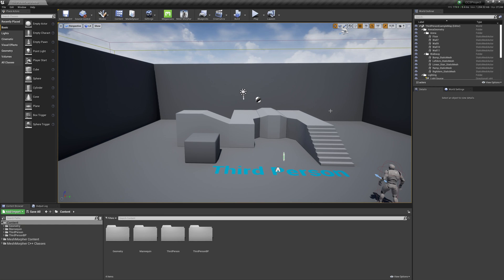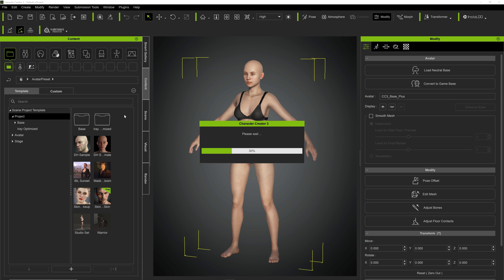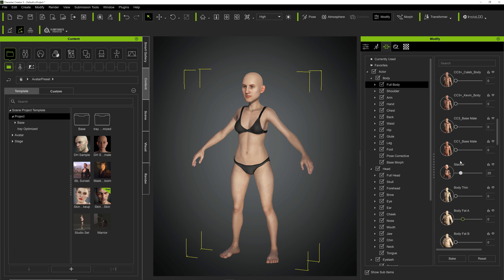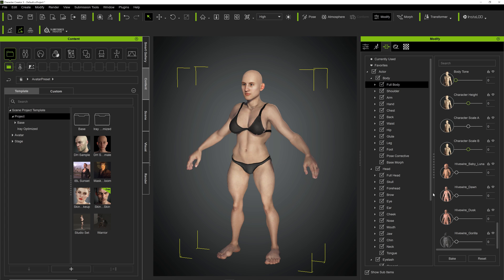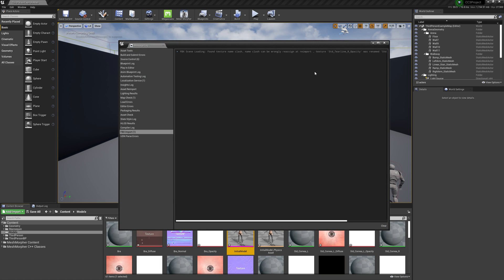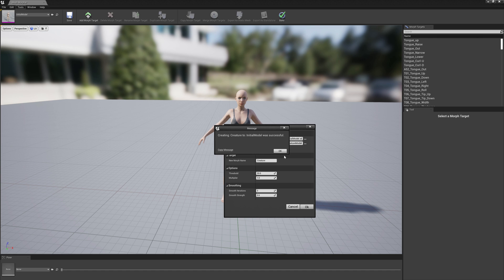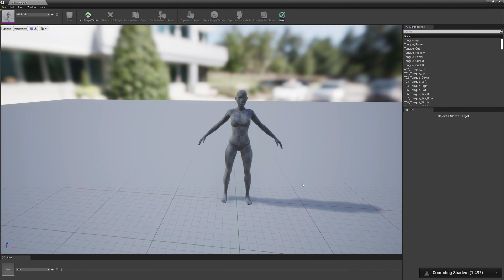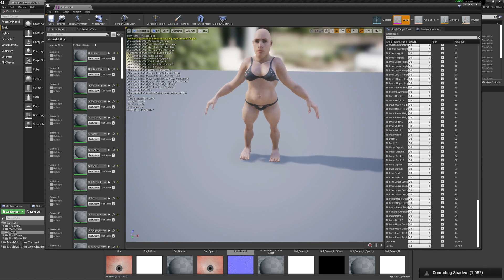[Tutorial] Mesh Morpher and Character Creator 3 Morph Targets in Unreal Engine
Fast tutorial on how to bring CC3 Morph Targets in Mesh Morpher